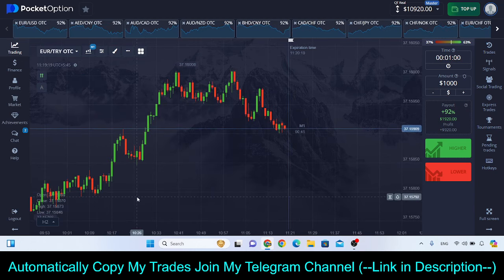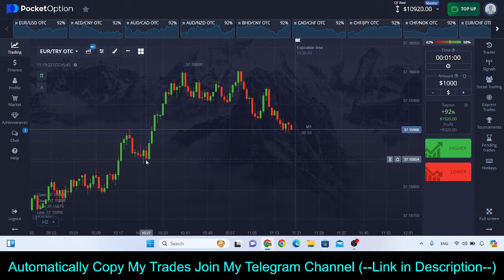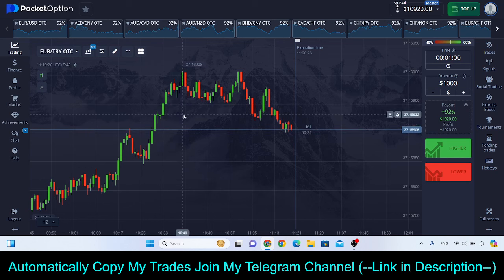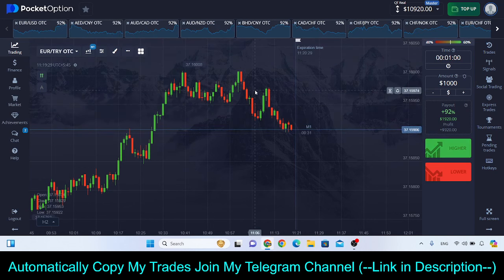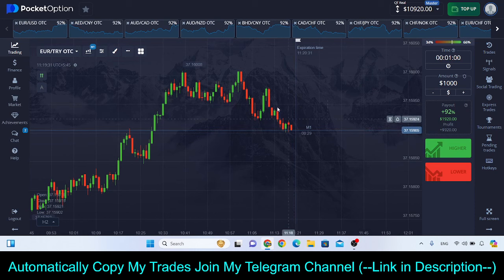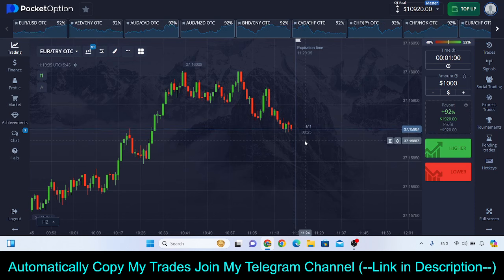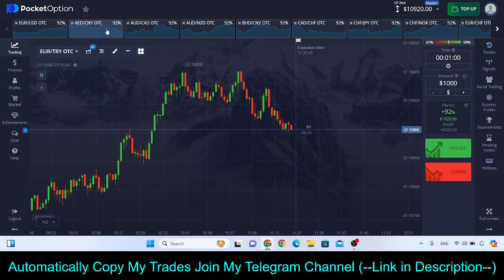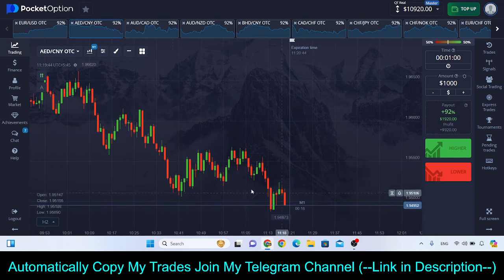Binary Options Trading For Beginners - Pocket Option Strategy